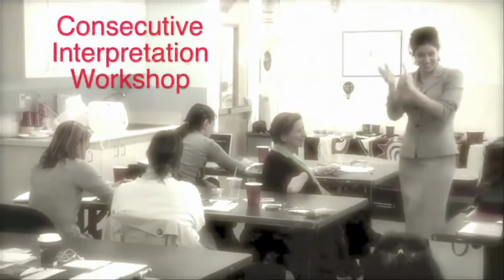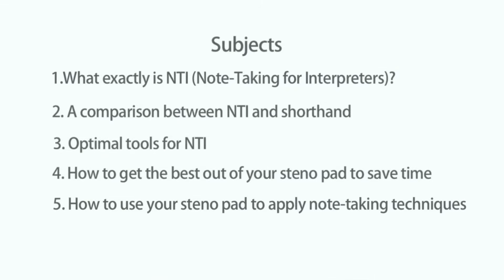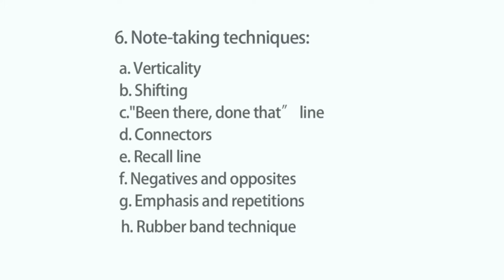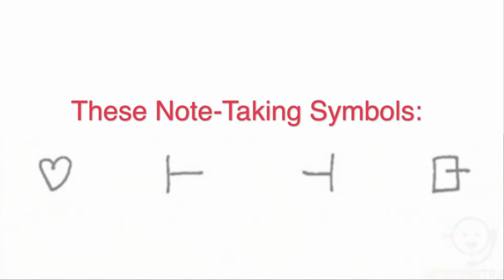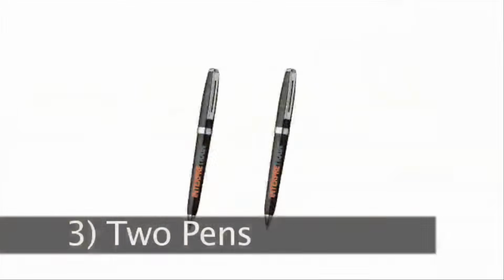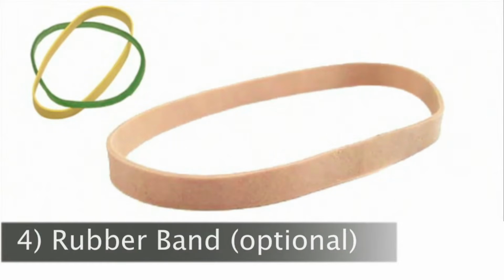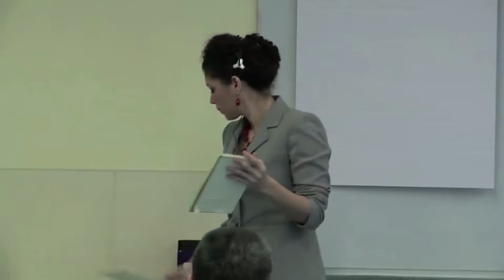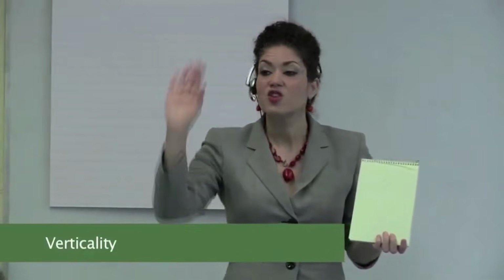Note-Taking System for Interpreters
Unlock the next level of interpreter training with InterpreterPro.ai, the cutting-edge platform built by Interpretrain! This all-in-one, AI-powered system is designed to help you master interpreting faster and smarter — anytime, anywhere.

💡 Here’s What You’ll Get on Interpreter Pro:
✅ Interpreter training videos on note-taking, vocabulary, exam prep, sight translation and  more, made by expert instructor Virginia Valencia
✅ Access to live Zoom events every 4-6 weeks with Virginia
✅ On-demand interpreting labs customized to your language, speed, and level
✅ AI-generated practice materials — create new labs instantly
✅ Built-in Text-to-Audio Suite – convert transcripts into natural audio for shadowing and interpreting practice
✅ Flashcards to boost memory and terminology retention
✅ Automated self-evaluation and scoring tools for progress tracking

Whether you're a medical, legal, or community interpreter, this platform gives you the tools to train with precision, flexibility, and results.